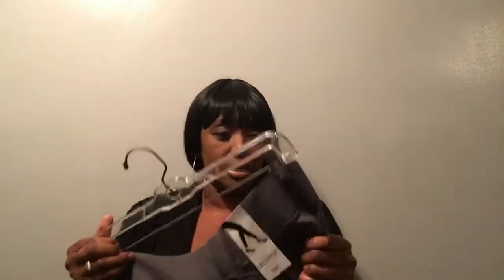🍂 🍁Fall Essentials 🍁🍂🍃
Hey Guys. These are some of my Fall essentials. Let me know some of your favorites.